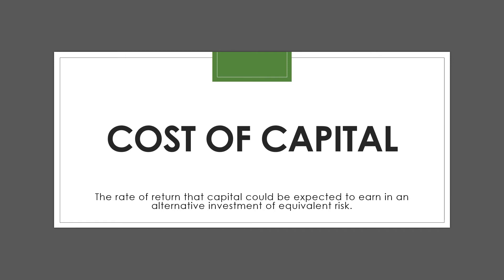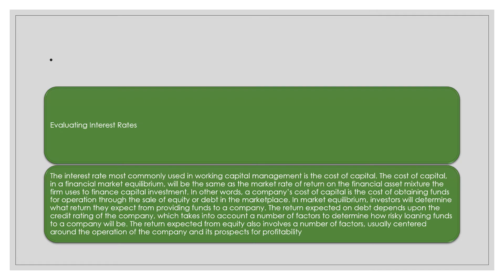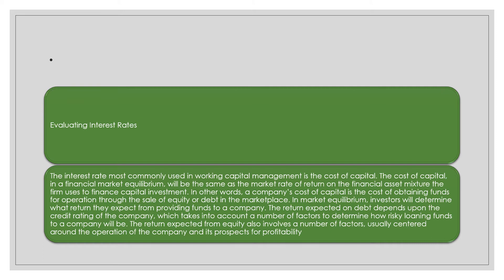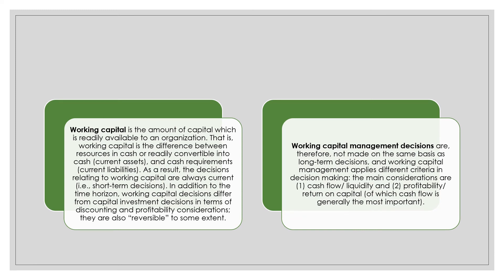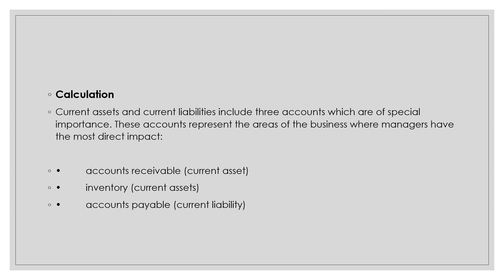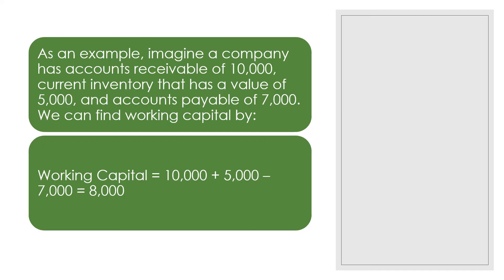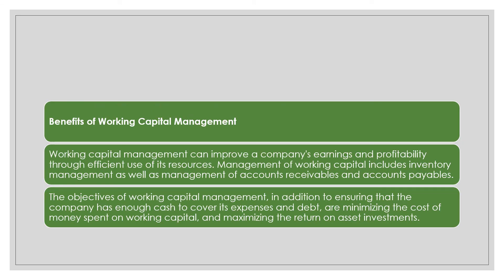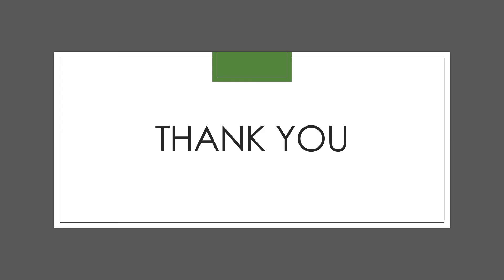WORKING CAPITAL AND THE FINACIAL DECISION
FINANCIAL MANAGEMENT LESSON 6